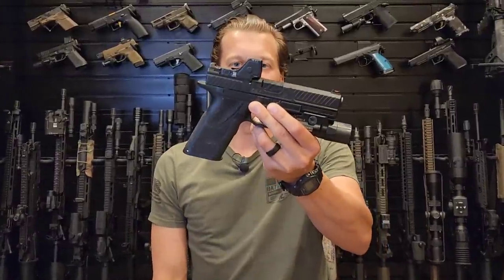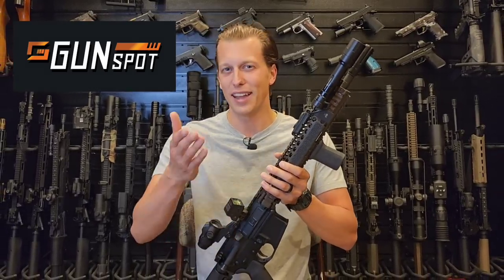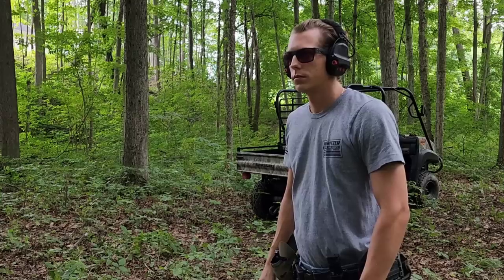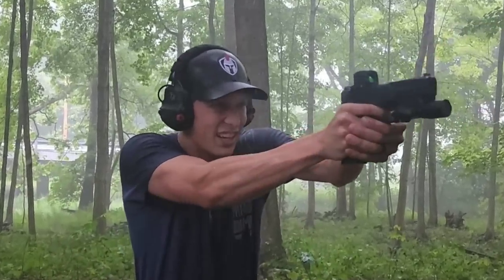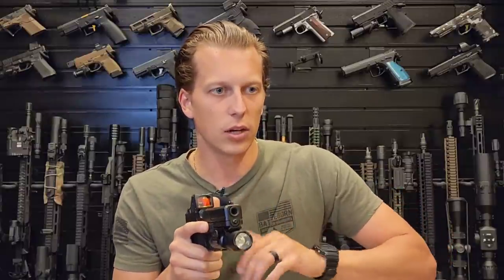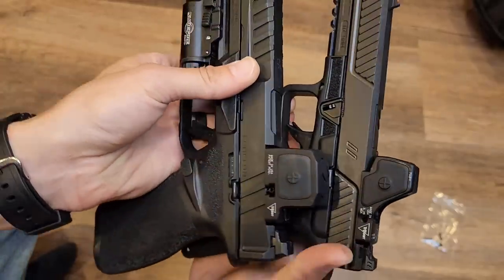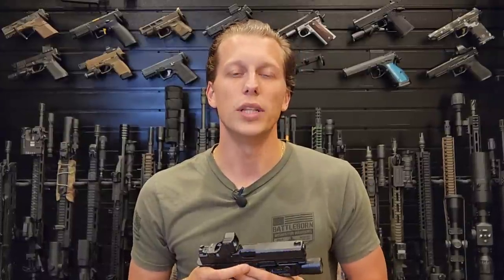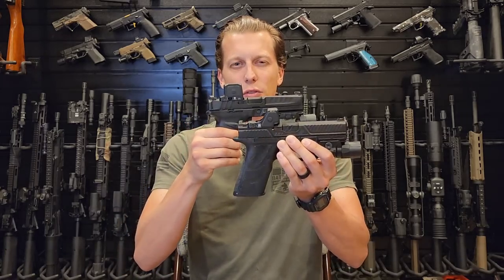(FIRST LOOK) NEW Trijicon RMR HD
first look of the new trijicon rmr hd

companies below.